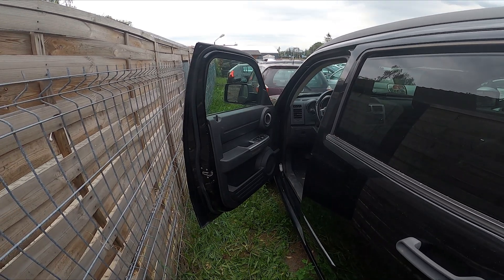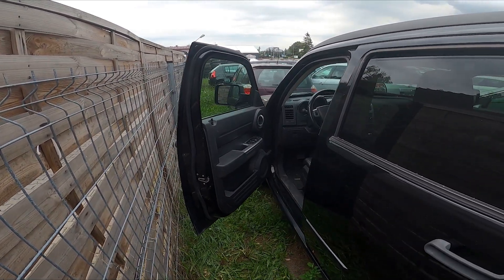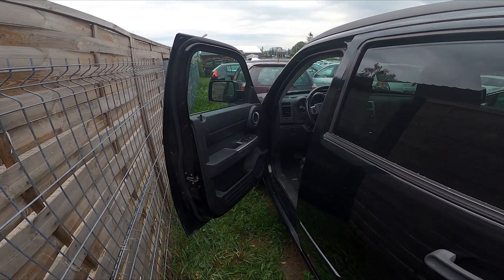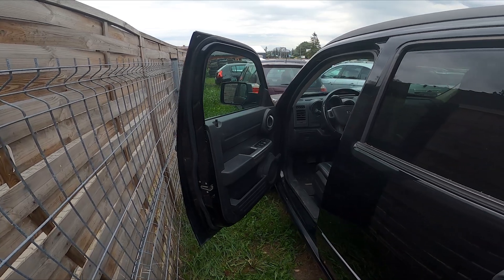How to Change Seat Position in Dodge Nitro ( 2007 – now ) - Adjust Seat Position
Find out more info about Dodge Nitro ( 2007 – now ):
Would You like to know how to adjust the seat position in a Dodge Nitro? A well-adjusted seat is crucial for a safe and comfortable driving experience. Follow the video above to learn how to manage Your Dodge Nitro!

Years of Production:

2007 - now

Series:

Crossovery
SUV
Terrain